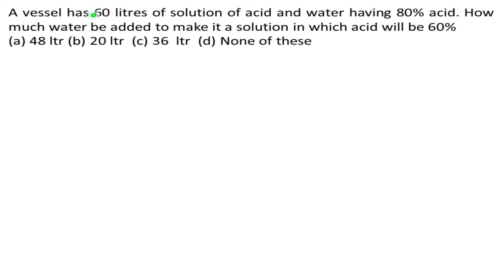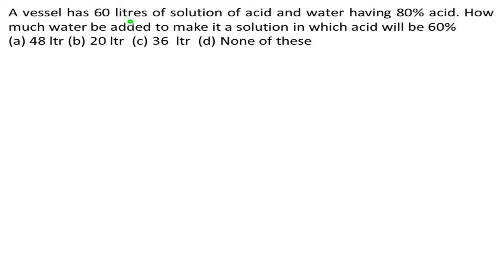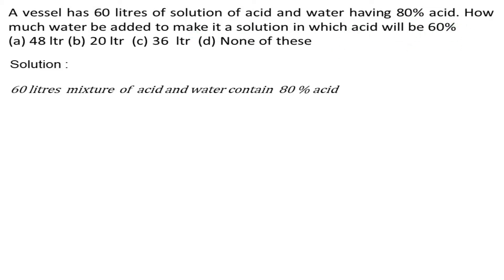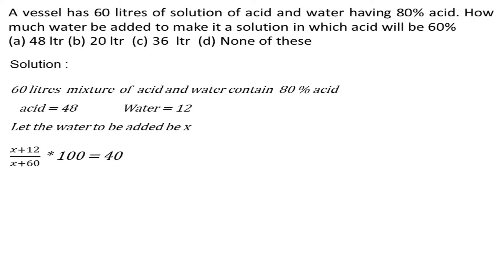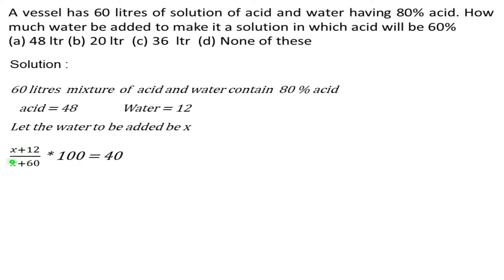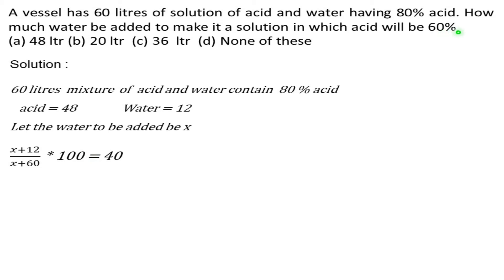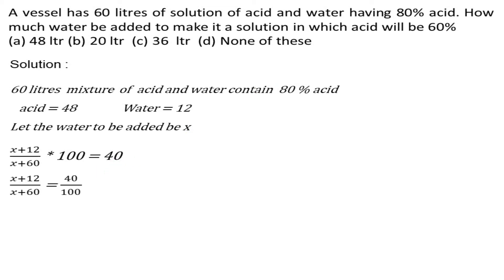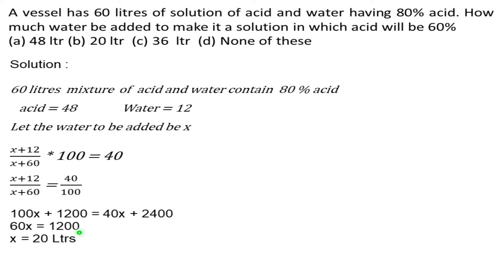A vessel has 60 litres of solution of acid and water having 80% acid. How much water be added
A vessel has 60 litres of solution of acid and water having 80% acid. How much water be added to make it a solution in which acid will be 60%
(a) 48 ltr (b) 20 ltr  (c) 36  ltr  (d) None of these